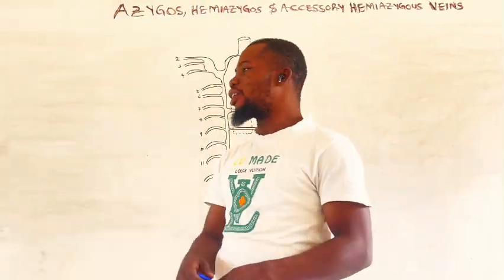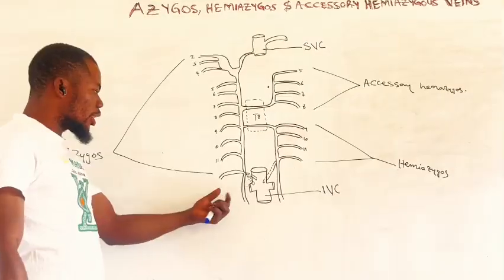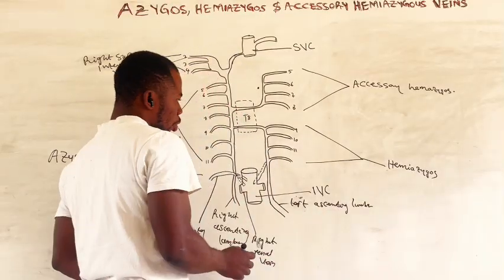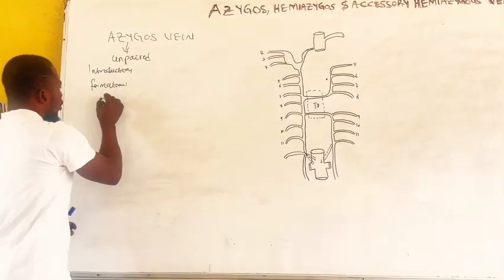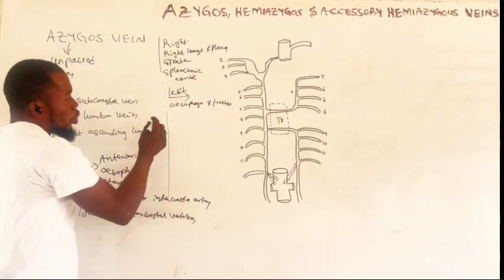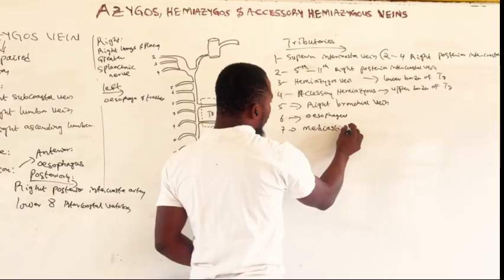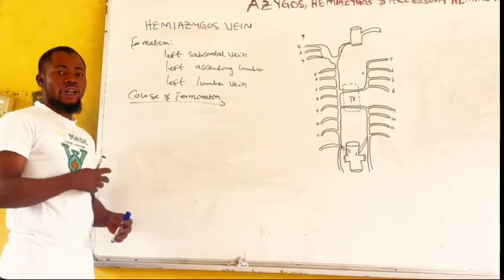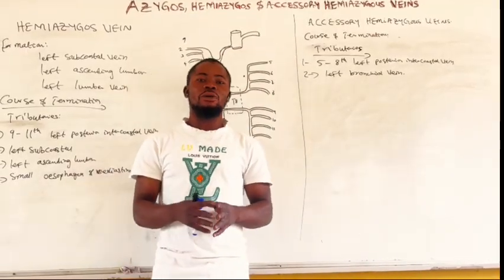Azygos, Hemiazygos & Accessory Hemiazygos Veins | Anatomy, Tributaries and clinical important(USMLE)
Azygos, Hemiazygos & Accessory Hemiazygos Veins

This video explains the gross anatomy of the azygos venous system, focusing on the azygos vein, hemiazygos vein, and accessory hemiazygos vein. It covers their origin, course, tributaries, vertebral levels, and clinical relevance, making the topic easy to understand for medical and allied health students.

The azygos vein arises from the union of the right ascending lumbar and right subcostal veins, enters the thorax through the aortic hiatus, ascends on the right side of the vertebral column, arches over the right main bronchus, and drains into the superior vena cava. It receives posterior intercostal, bronchial, hemiazygos, and accessory hemiazygos veins.
The accessory hemiazygos vein drains the upper left thoracic wall, receiving blood from the 4th–8th left posterior intercostal veins, bronchial, and oesophageal veins before joining the azygos vein.

The hemiazygos vein drains the lower left thoracic wall, arising from the left ascending lumbar vein, collecting lower posterior intercostal and subcostal veins, and crossing to join the azygos vein.

Embryologically, the azygos system develops from the supracardinal veins, an important concept for exams and clinical anatomy.